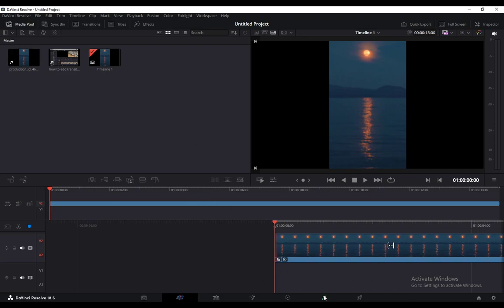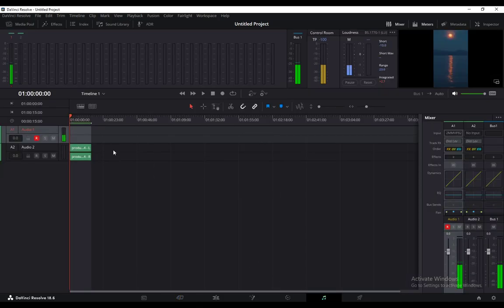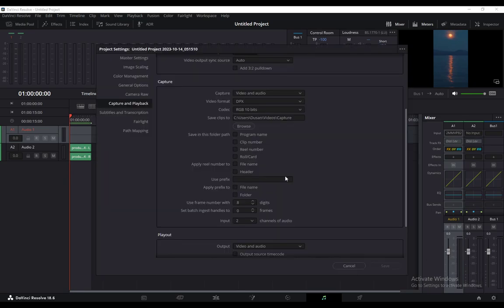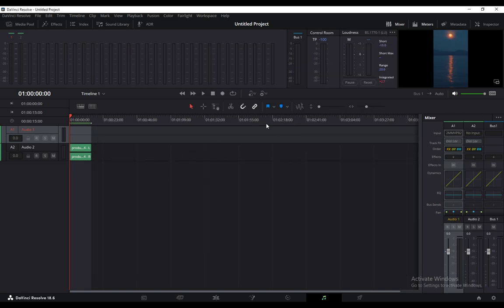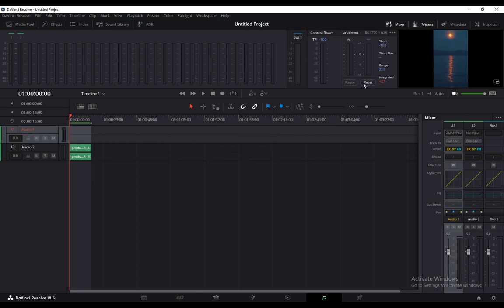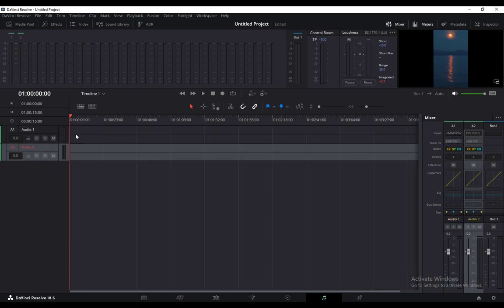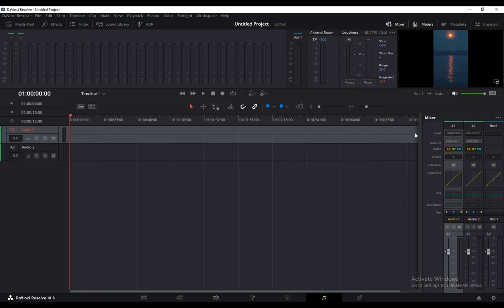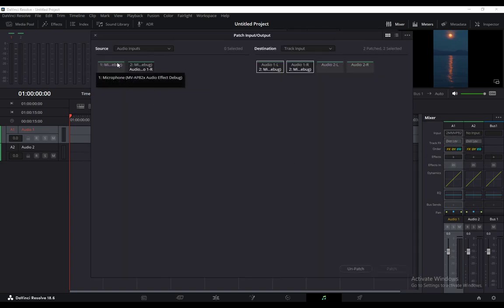How To Voice Record In Davinci Resolve 18 Tutorial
Today we talk about voice record in davinci resolve 18,voice over,davinci resolve 18 tutorial,davinci resolve voice over